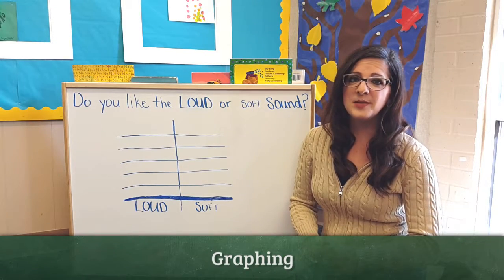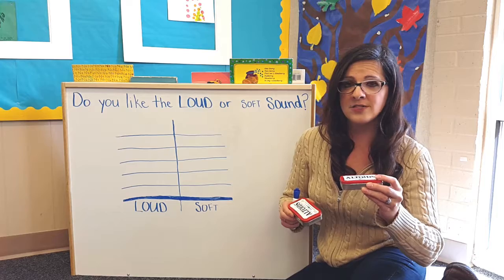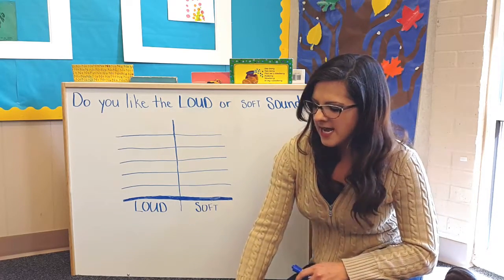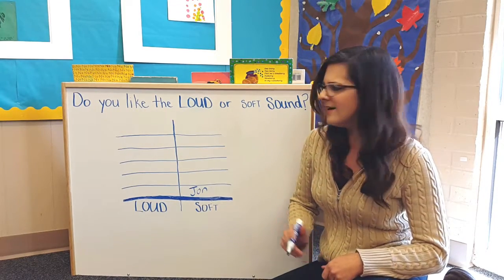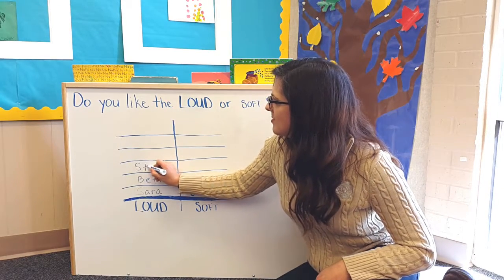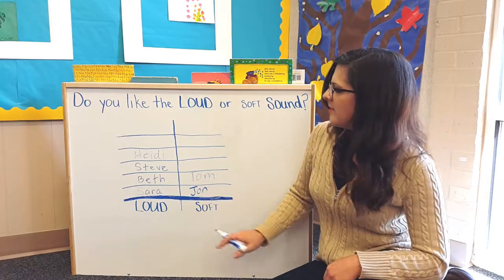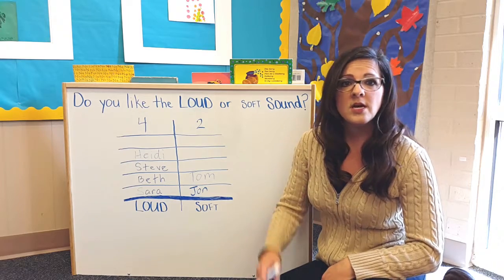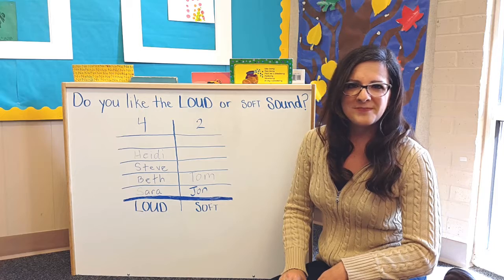Engaging Students in Graphing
A graphing lesson where the students' opinions are graphed on a white board. The teacher has two cases filled with different materials and when the cases are shaken they make different sounds.  She asks the student which sound they like more and graphs the results in front of them.